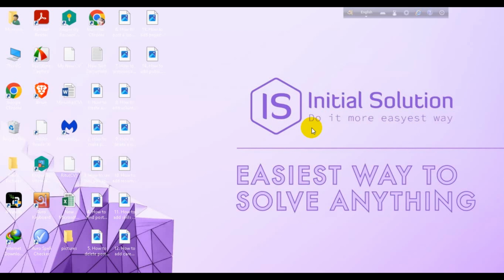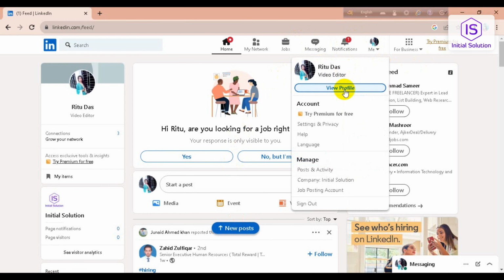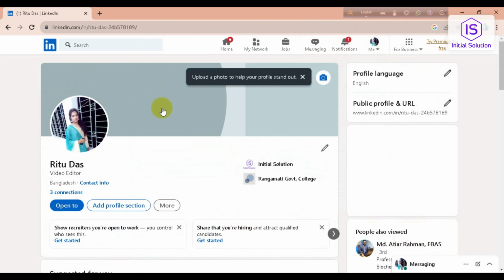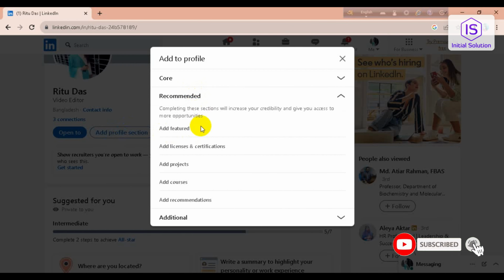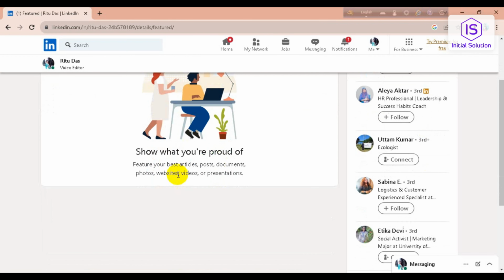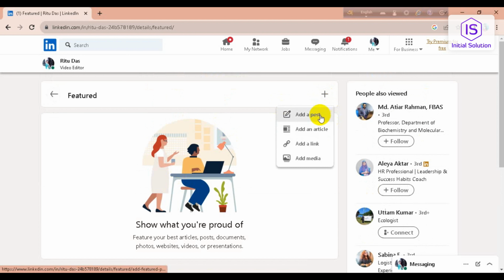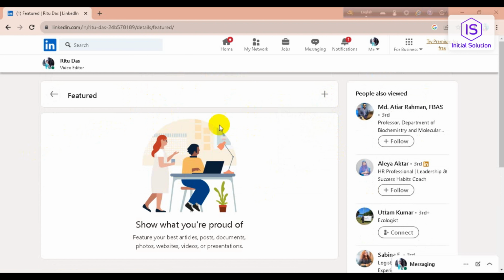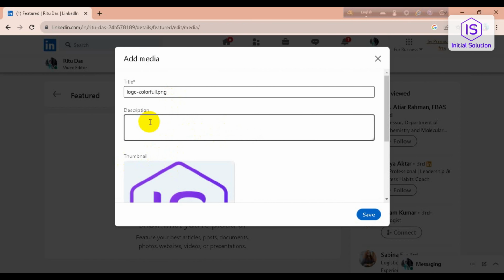Enhance Your Profile: How to Add Featured Content on LinkedIn 2024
Ready to make your LinkedIn profile stand out? Join us as we guide you through the process of adding featured content to your LinkedIn profile. Don't miss this opportunity to boost your professional presence. 🌟🌐

📌Presenting a straightforward, step-by-step guide for your convenience. Let's get started! 🚀
Step 2: Go to Your Profile, Click on the "Add profile section" button, and Select "Featured."

📖Chapters of How to Add Featured Content on LinkedIn
0:00 Introduction
0:19 Open LinkedIn Profile
0:43 Access Add Featured Content
1:03 Upload Media
1:24 Refresh Profile
1:37 Check Featured Content
1:49 Conclusion